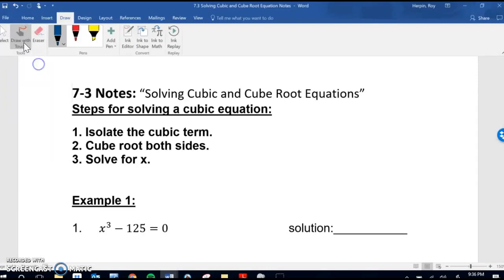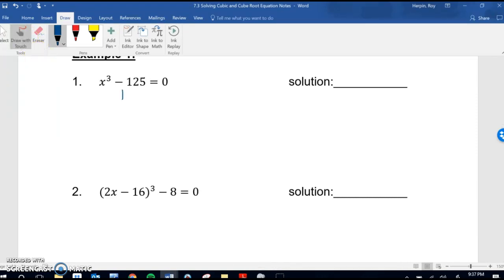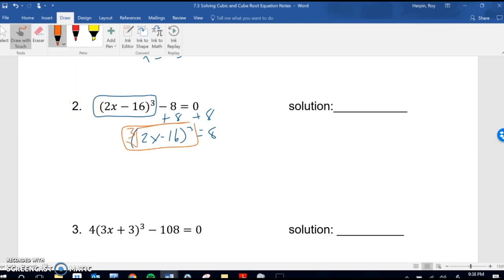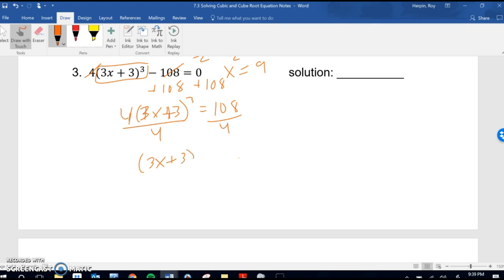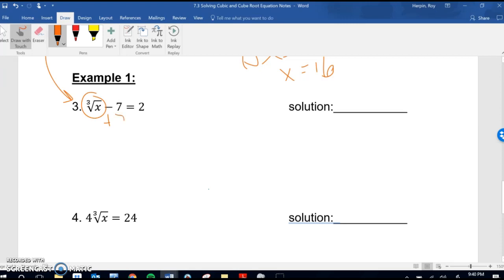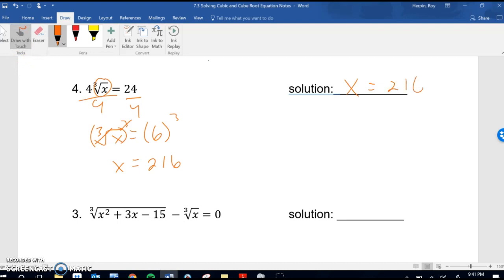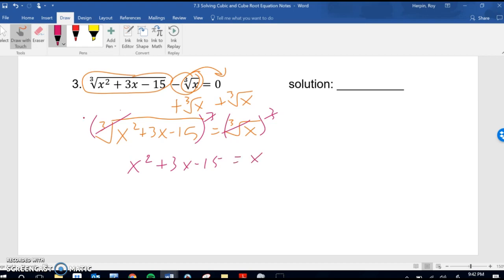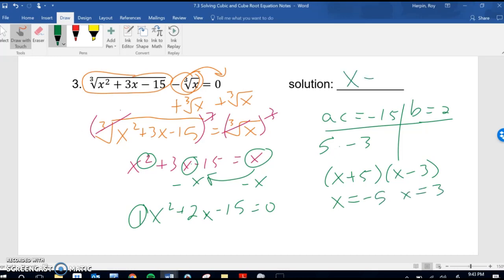Solving Cubic and Cube Root Equations